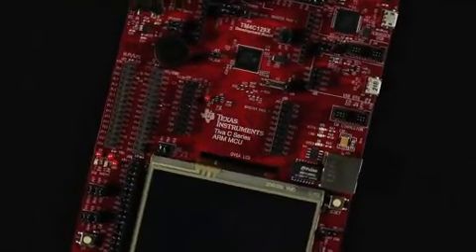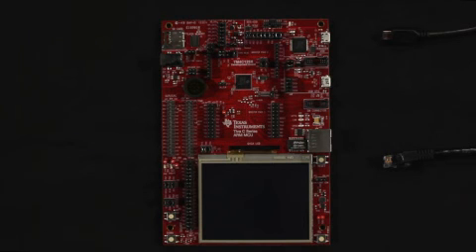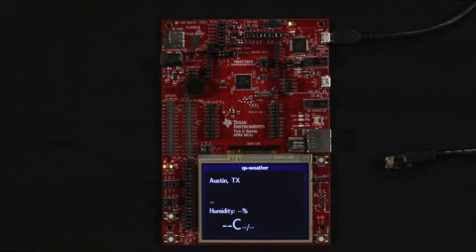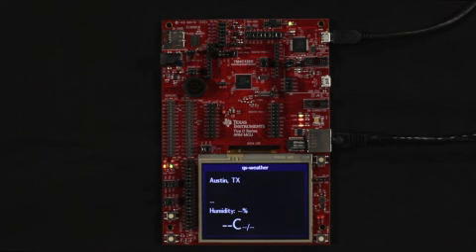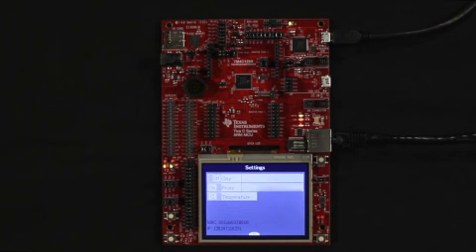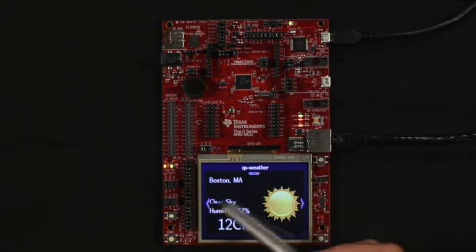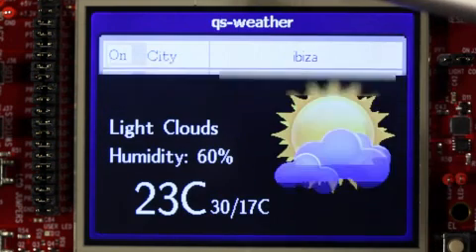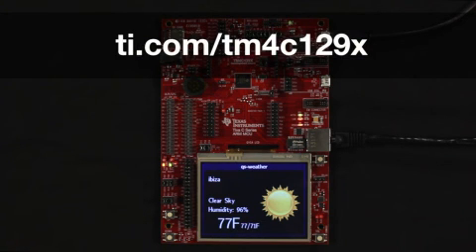Tiva™ C Series Connected Development Kit Weather Demo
See Tiva™ C Series TM4C129X Connected Development Kit in action with the out of box weather demo.